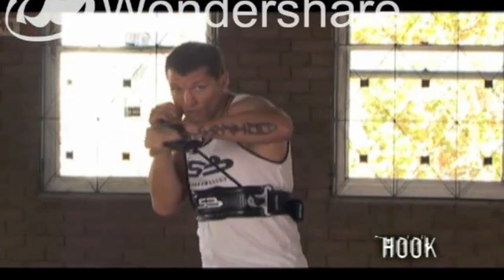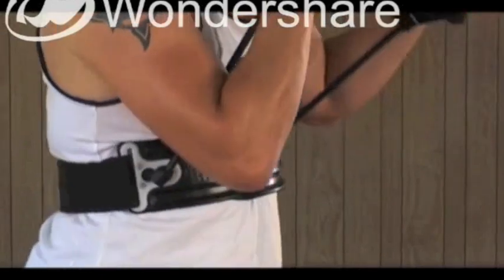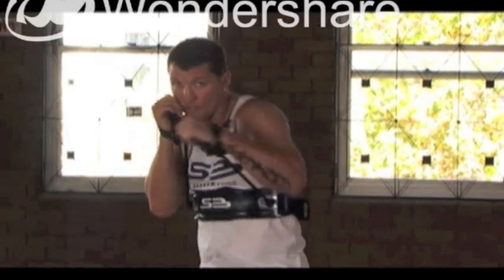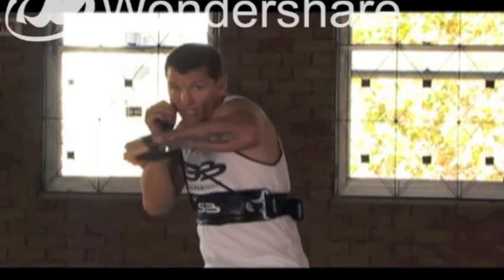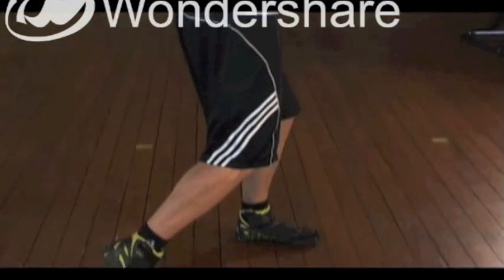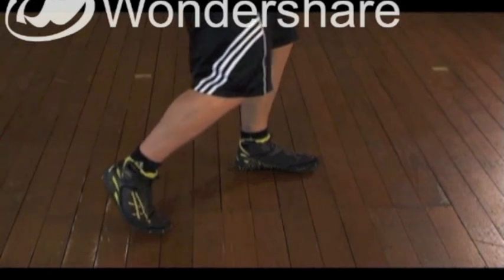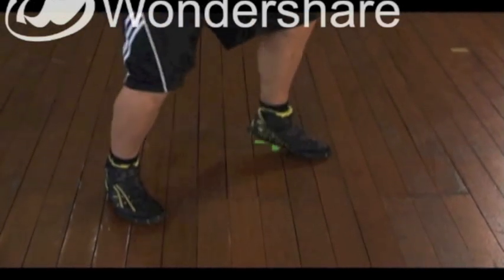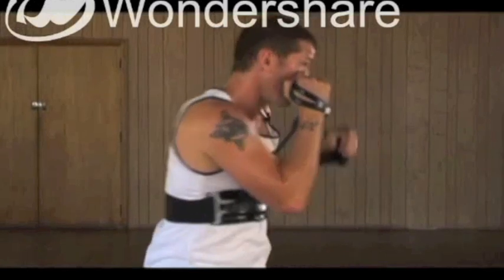Paul Briggs - Hook Technique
Lesson 2: Paul "Hurricane" Briggs gives us an introduction to a hook using the Shadow Boxer.